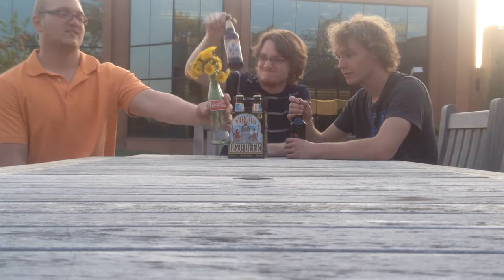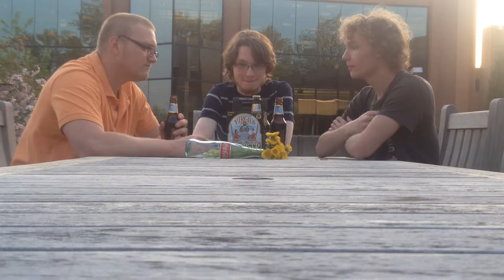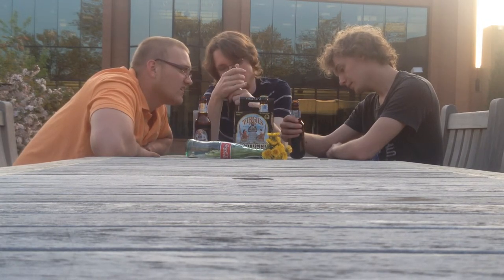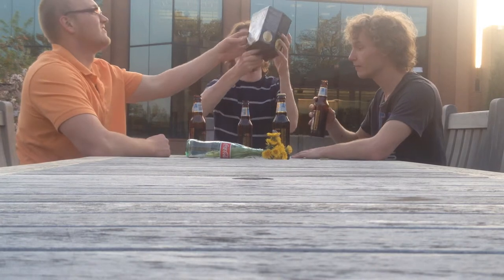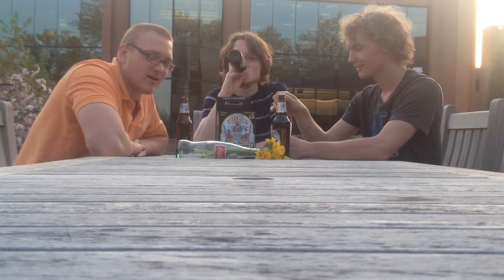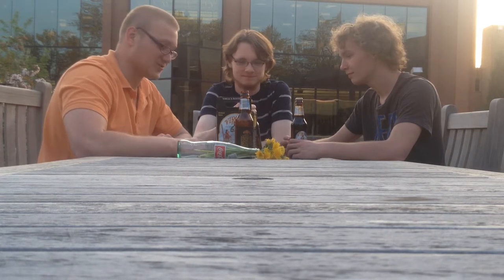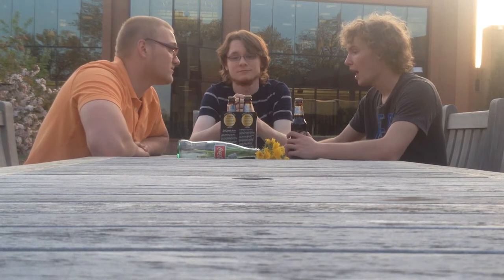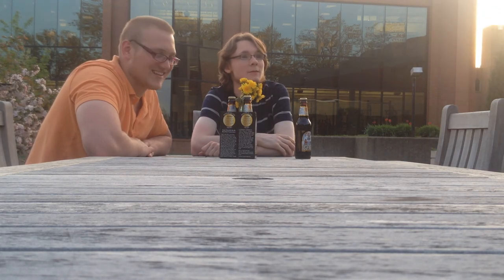TasteTest: Virgil's Root Beer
Joshua, Isaac, and Damien taste test Virgil's Root Beer in loving memory of Wesley, who has abandoned his friends and returned to his homeland of Michigan.

Drink provided courtesy of Damien.

Warning: This video contains closeups of cardboard boxes, closeups of Joshua's thumb, sunsets, 160 calories, babbling, mistaken cases of underage drinking, the question, "Is it Kosher," the word "egocentrical," speculation of Isaac as a serial killer, and Joshua taking his words "to the bathroom".